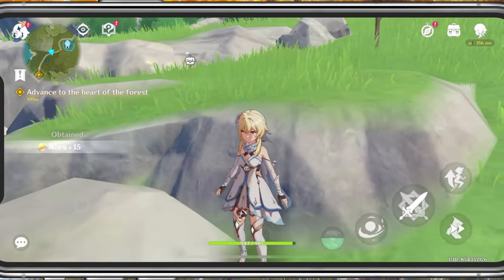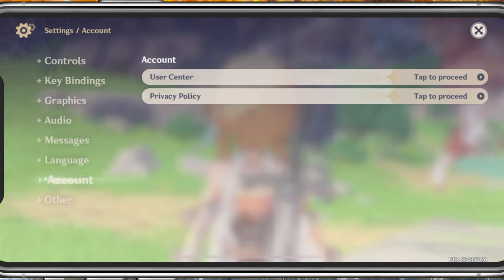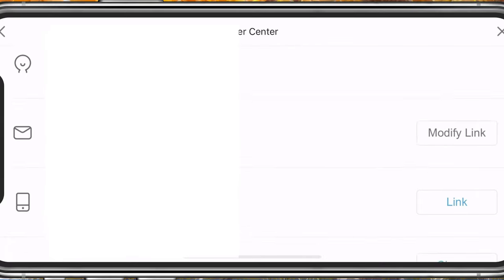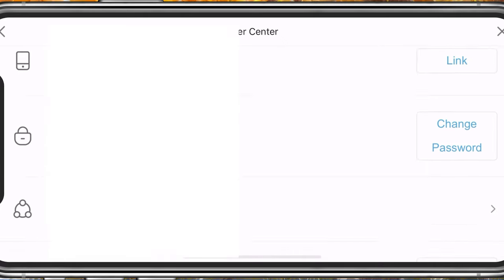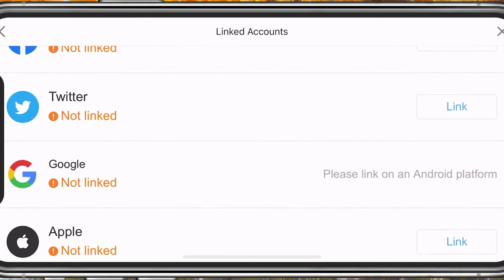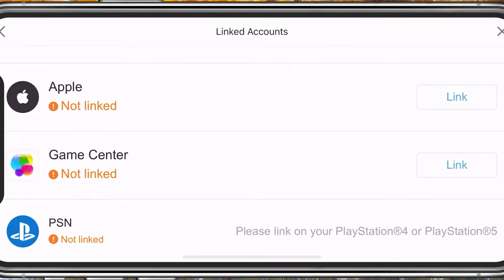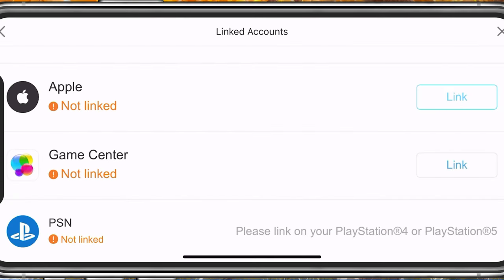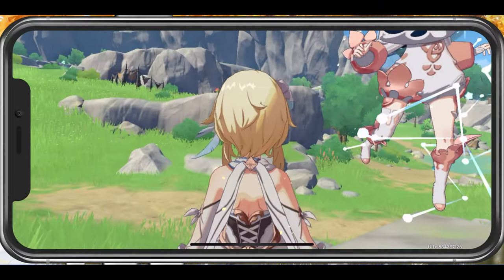How To Link Genshin Impact Accounts on Mobile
A short tutorial on how to link your Genshin Impact accounts on your mobile device.

Timestamps:
0:00 - Introduction
0:14 - Account Settings
0:29 - Verify Email
0:38 - Linked Accounts
0:51 - Link Account